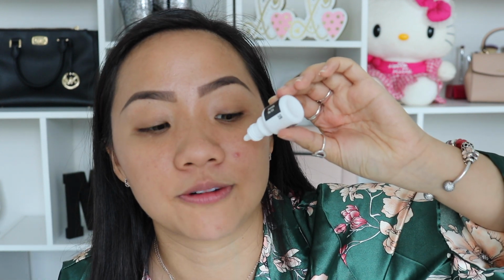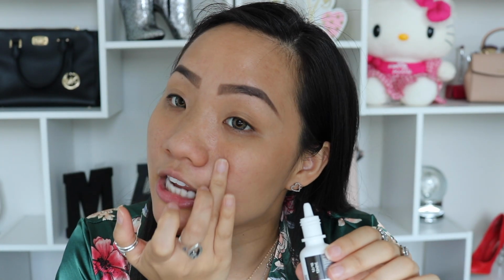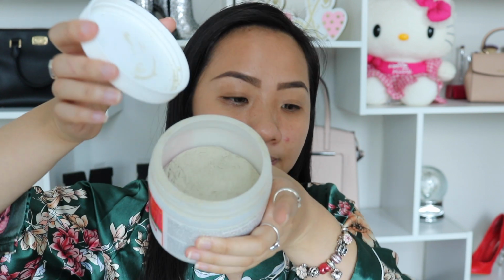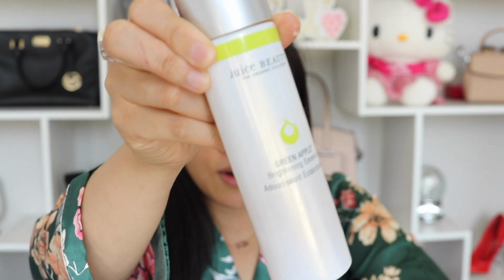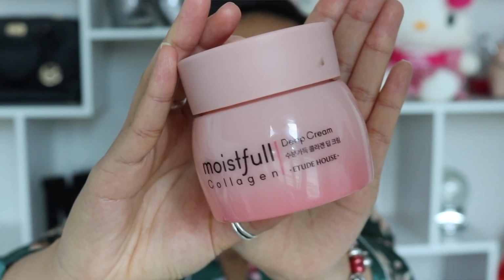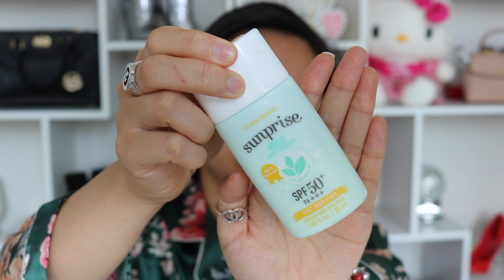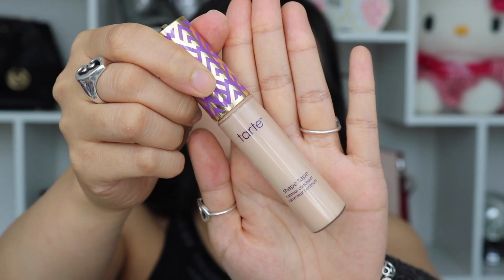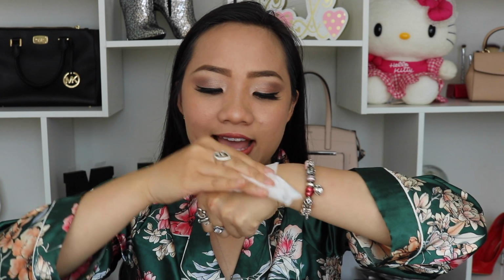Acne Skincare Routine | My Top Secret| MaiMoments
Hello Fabe!
The top secret to my acne skincare routine. I have tried so many acne products since middle school and throughout my college. Now, I think I found the best regiment that has help with my acne-prone skin. I hope the products I share with you will also help you develop beautiful skin.

Artec Secret mask
Juice Beauty (Blemish Clearing Serum)
Etude House- Deep Cream
Etude House-Sunprise SPF50
Missha BB Cream (#27)
Tarte Shape Tape- Light Neutral concealer
Coty Airspun- Translucent Powder (extra)
Morphe beauty sponge
Clinique- Take off the day

YOUTUBE EQUIPMENT I USE:
RODE Video MicSandisk 128GB Memory card

SEND ME STUFF:
4626 E Lancaster Ave,Fort Worth, TX 76103DISCLAIMER:MaiMoments is a participant in the Amazon Service LLC Associated Program, an affiliated adverting program to provide a mean for sites to earn advertising fees by advertising and linking